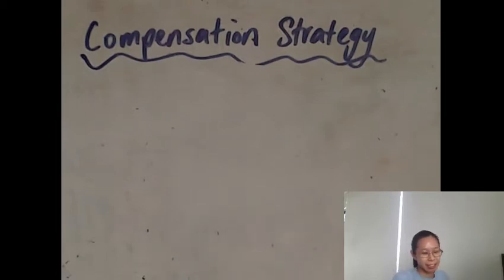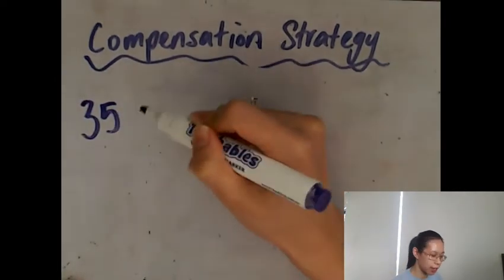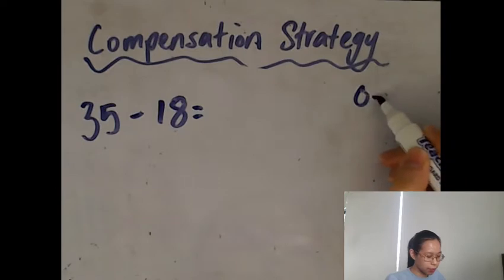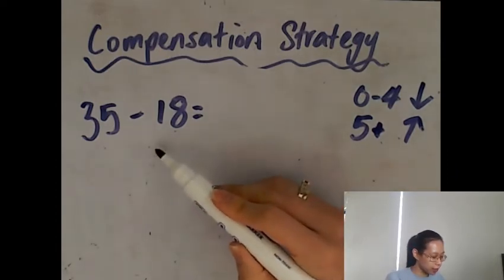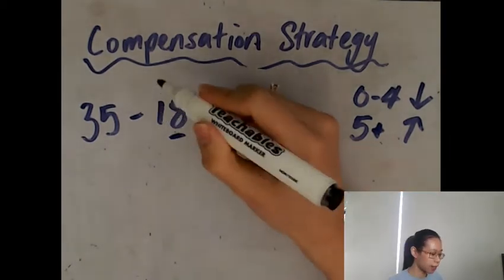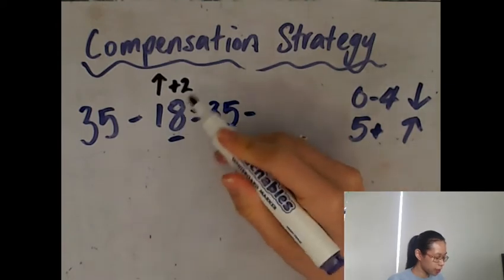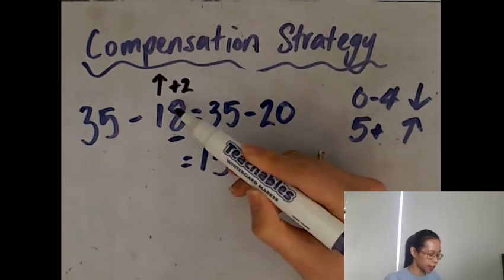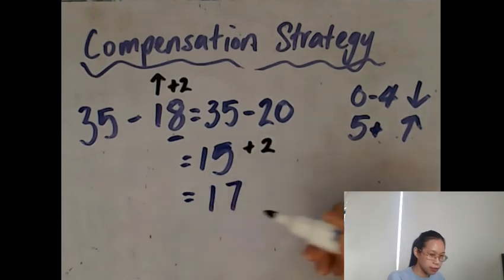Compensation Strategy - Subtraction - 2 digits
Subtraction - 2 digits